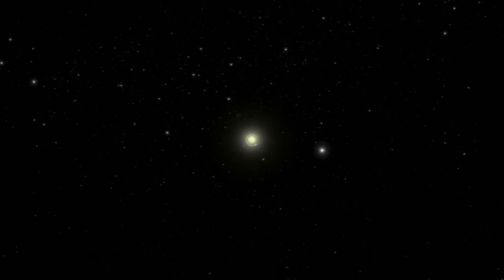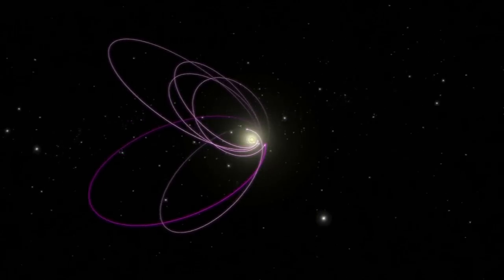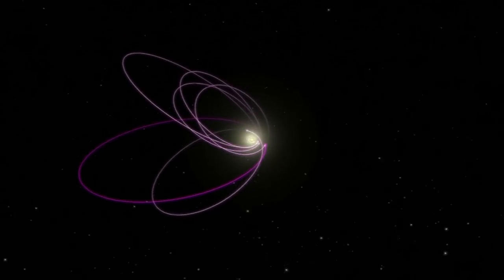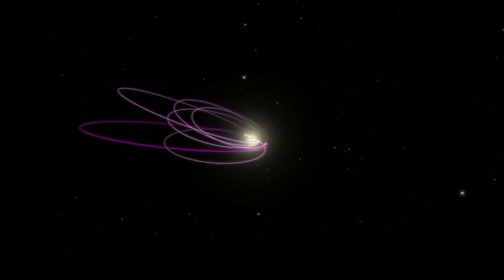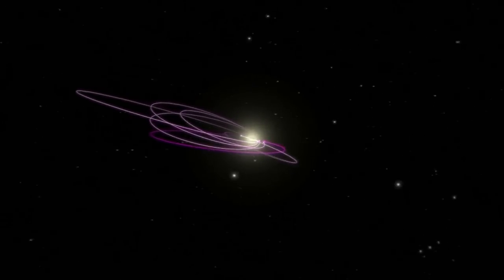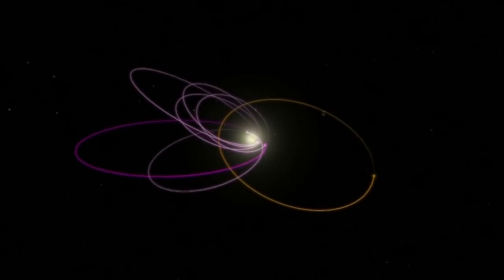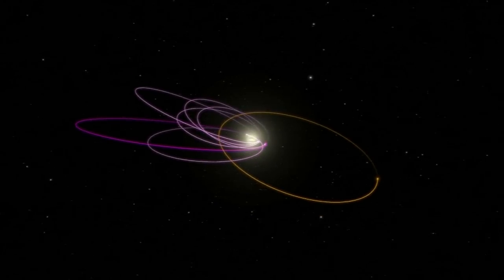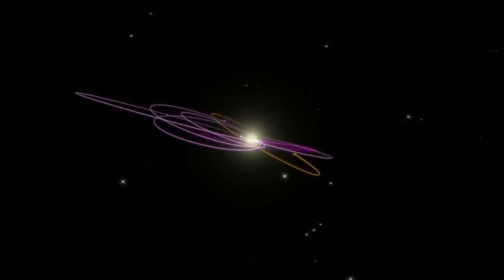Scientists think they have found a 9th planet!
Scientists think they've found a 9th planet in the solar system, thought to be about 10 times bigger than Earth. Report by Jessica Wakefield.